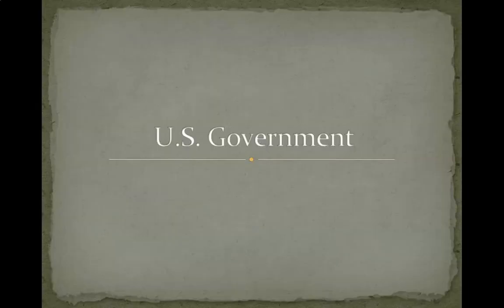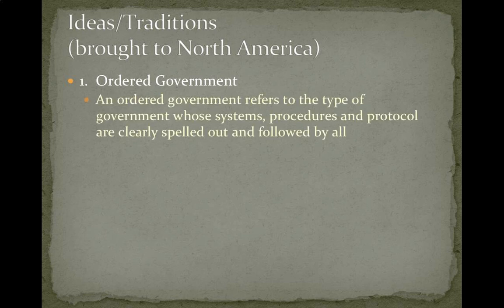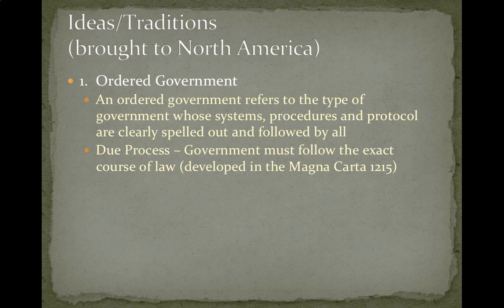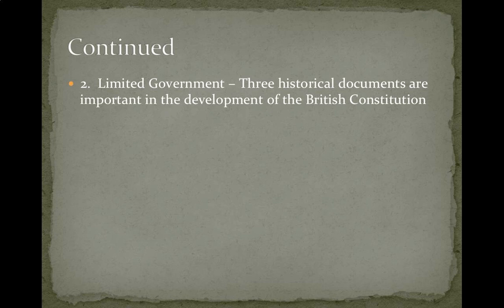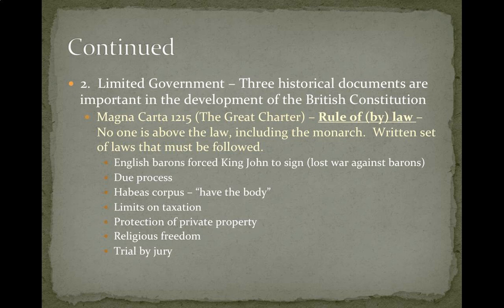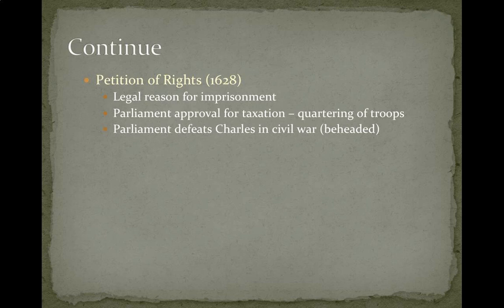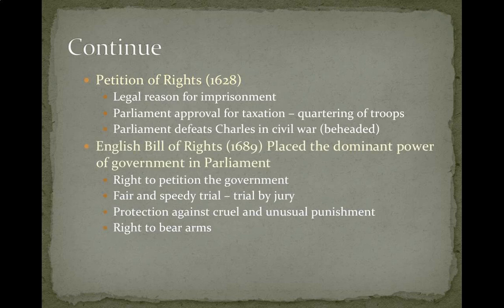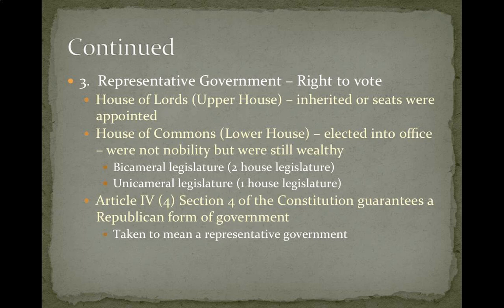Unit 4 Video 1 Basic Concepts of Gov. (ordered, limited, representative)